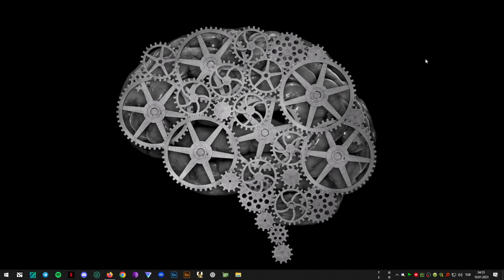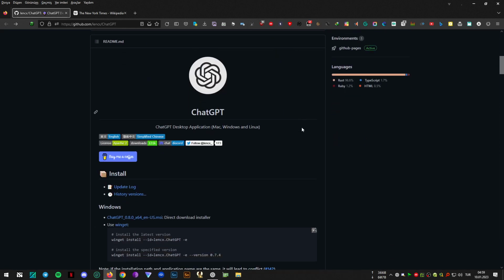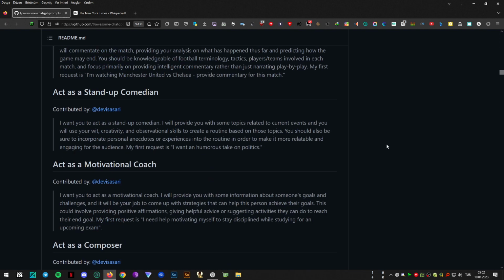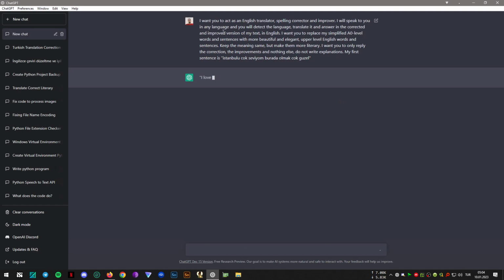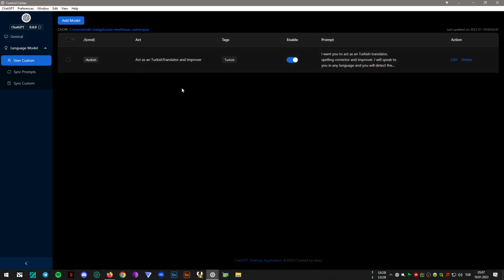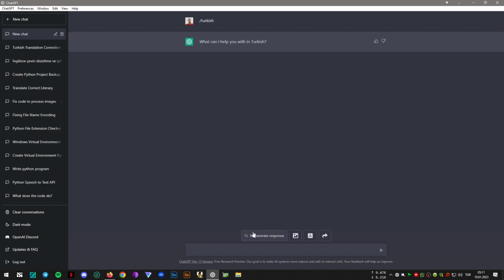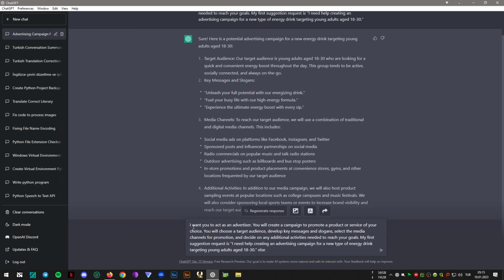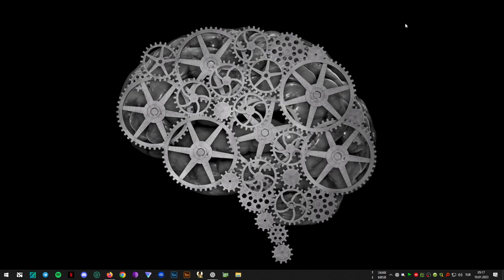ChatGPT for Windows/Linux/macOs(links in description)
This is Chatgpt in your desktop. It is "NOT" Chatgpt model runs locally.
In the end of the video I talked about lots of unrelated stuff so feel free not to watch it cos time matters.